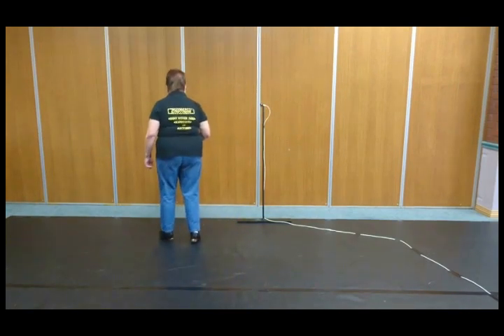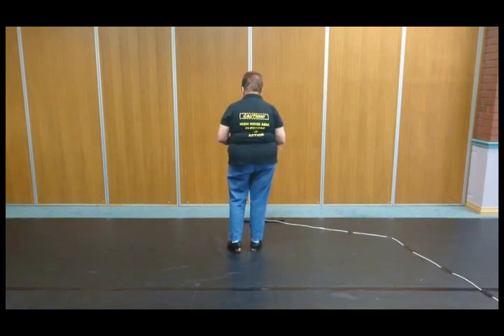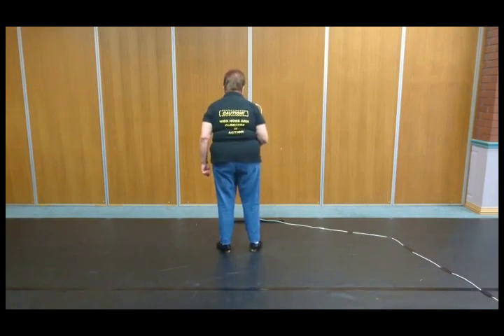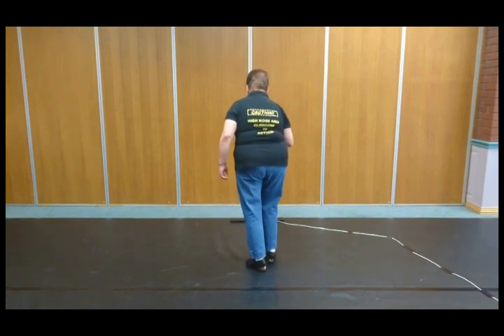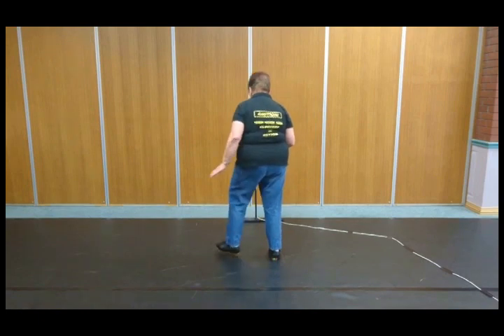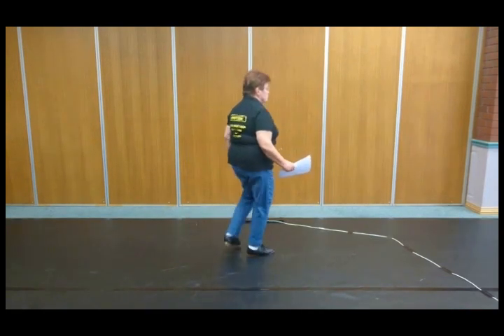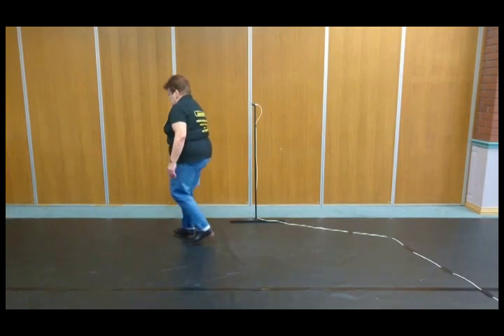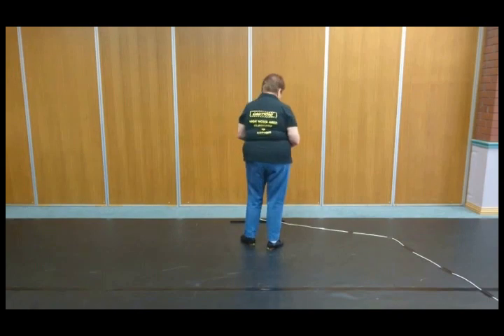Simple - Basic Plus - Clogging - Step Run Through - Choreo Kathy Hedger